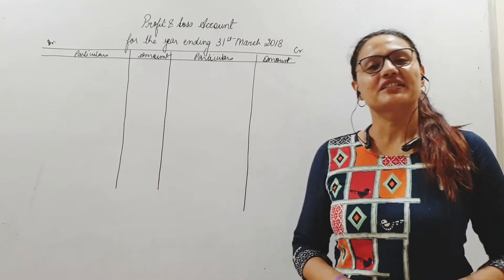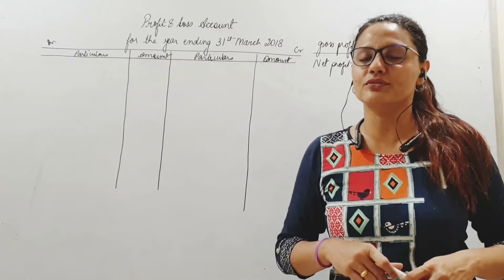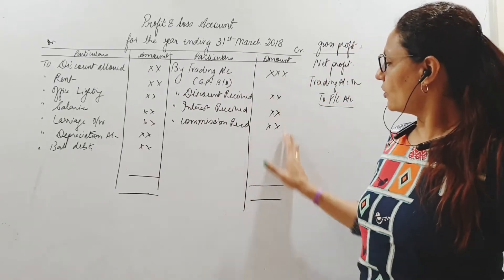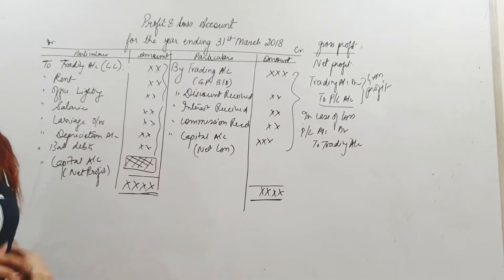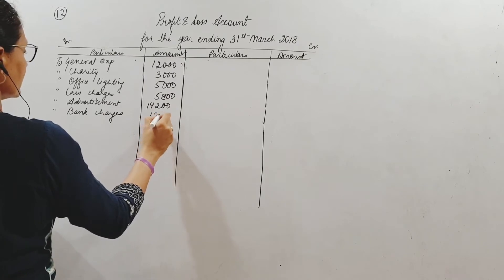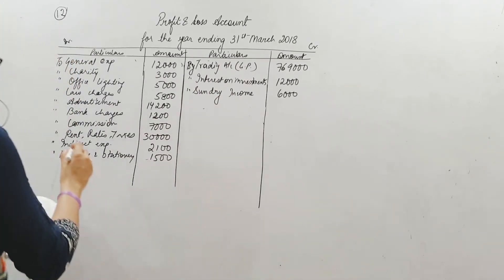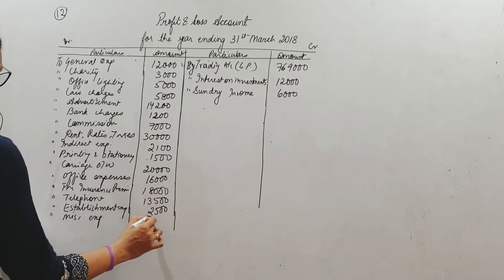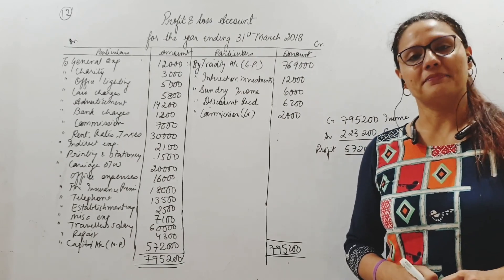Class 11 Accounts Final Accounts Part 3# Profit & Loss Account